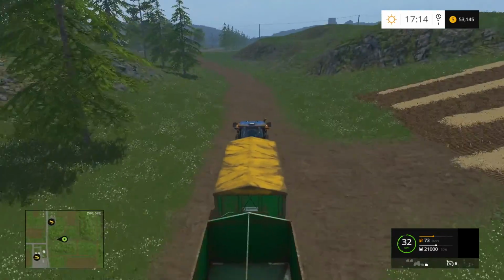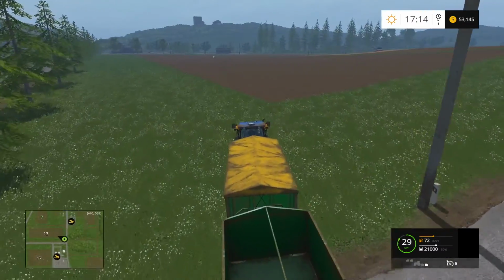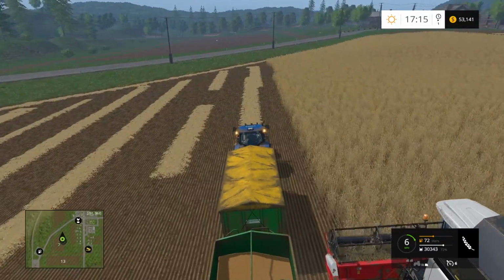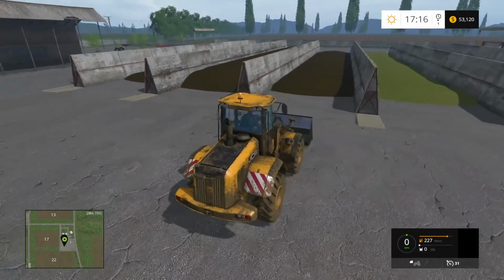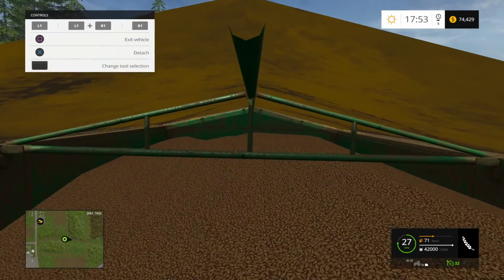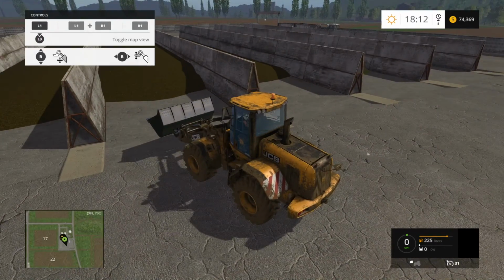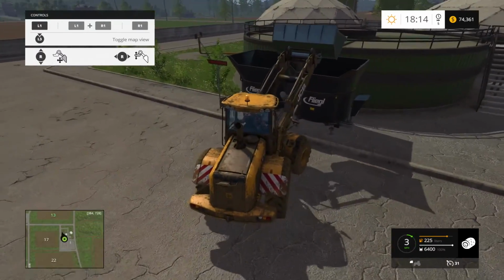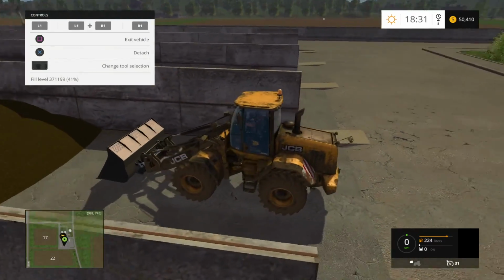Farming Simulator 15 - Sosnovka - Episode 22